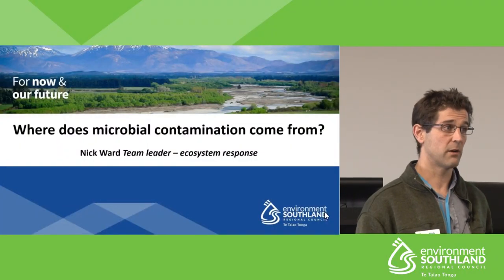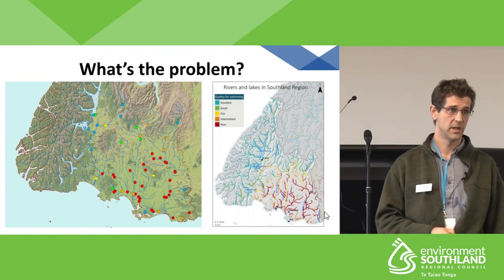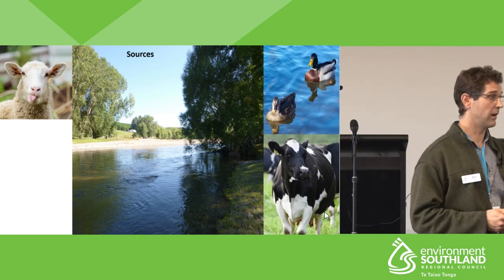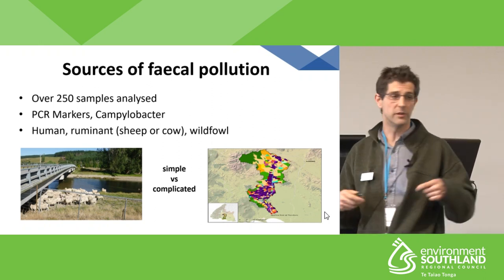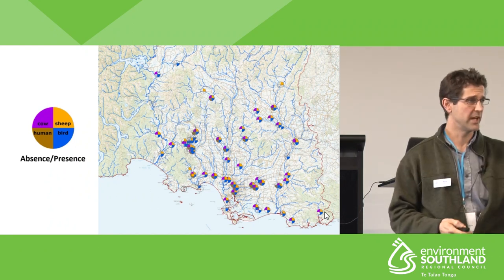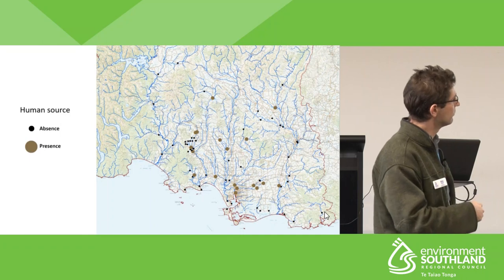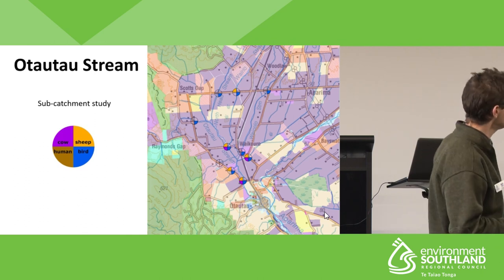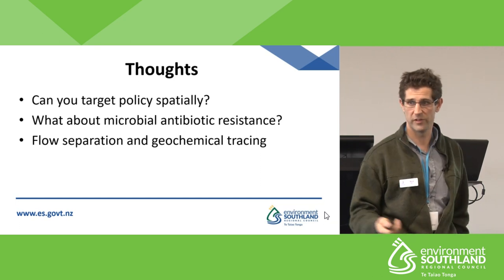Integration - Nick Ward